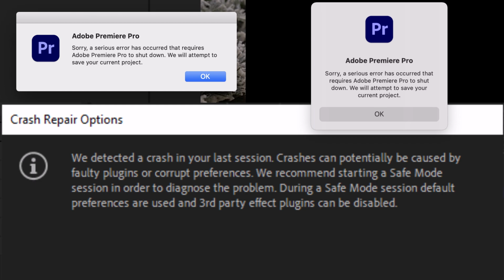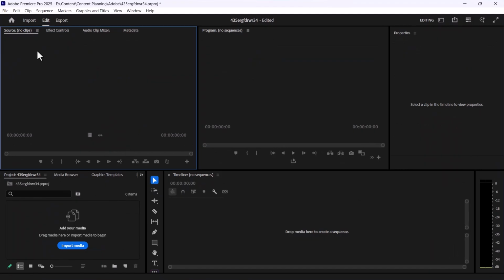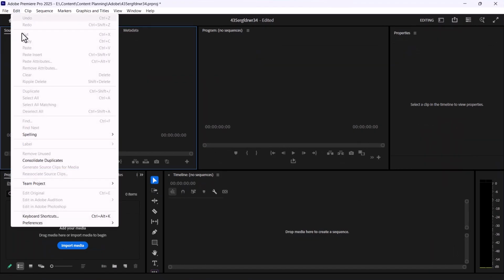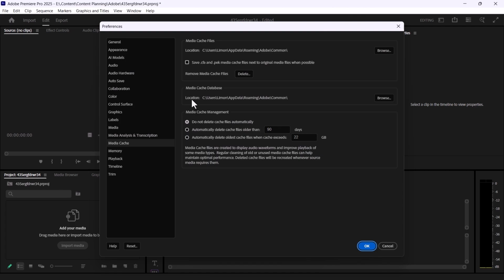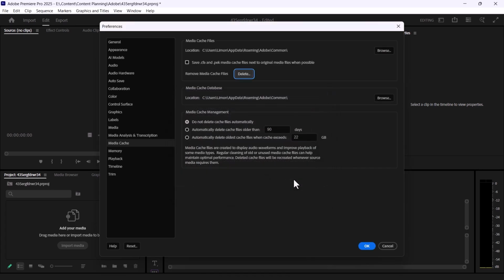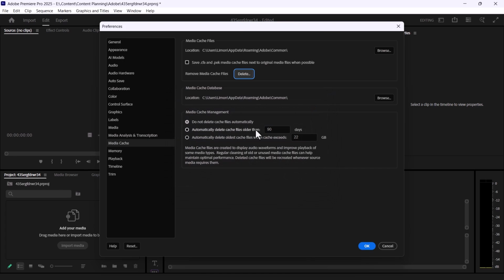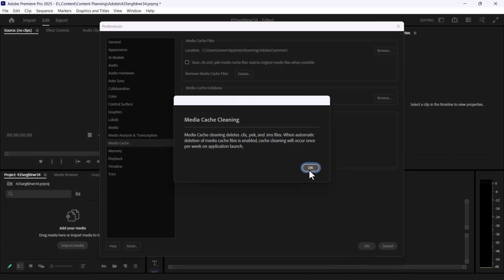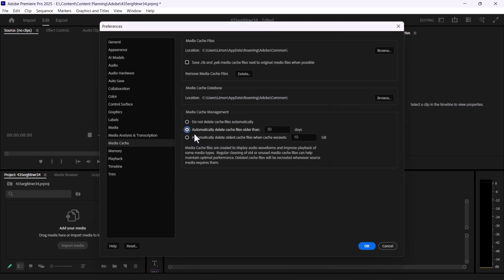How to Clear Cache in Premiere Pro 2026 in 30 Seconds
If Adobe Premiere Pro is running slow, lagging, or even crashing, clearing the cache can often fix the problem in seconds. In this tutorial, you’ll learn how to clear cache in Premiere Pro 2026 in just 30 seconds to instantly improve performance and free up storage space. Media cache files can build up over time and cause playback issues, slow timelines, and unexpected errors, which is why knowing how to clear cache in Premiere Pro is essential for smooth editing.

In this video, I’ll show you how to clear media cache in Premiere Pro using the built-in settings, without deleting your projects or media files. You’ll learn how to delete cache in Premiere Pro safely, perform a quick Premiere Pro storage cleanup, and apply an easy Premiere Pro running slow fix. This method helps with Premiere Pro lag, improves overall performance, and is one of the fastest ways to speed up Premiere Pro in 2026.

By the end of this guide, you’ll know how to fix Premiere Pro crashing issues, reduce lag, and keep your system running efficiently. Whether you’re dealing with Adobe Premiere Pro clear cache problems or looking for simple Premiere Pro troubleshooting tips, this quick tutorial will help you clear cache, free up space in Premiere Pro, and get back to editing without delays.